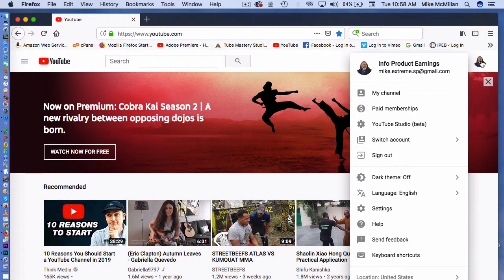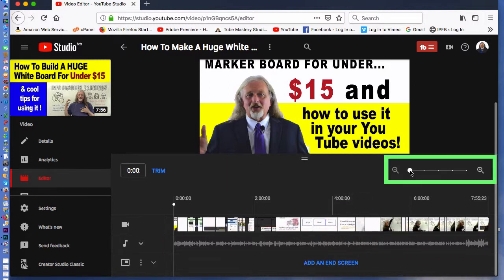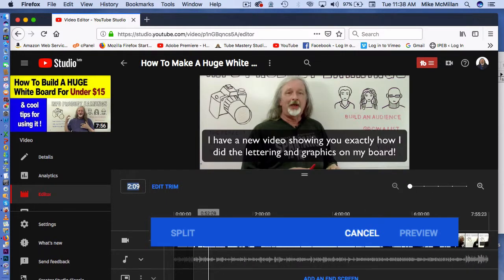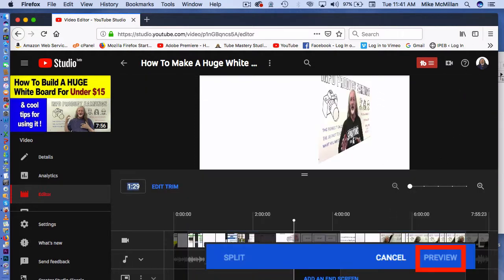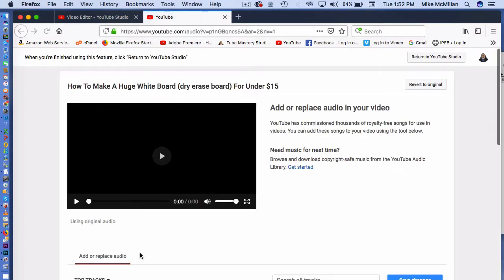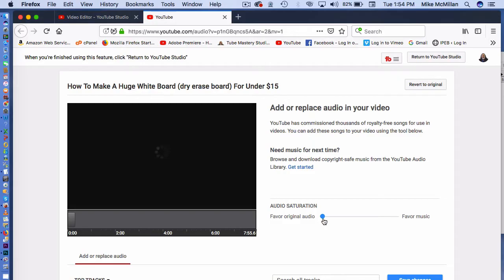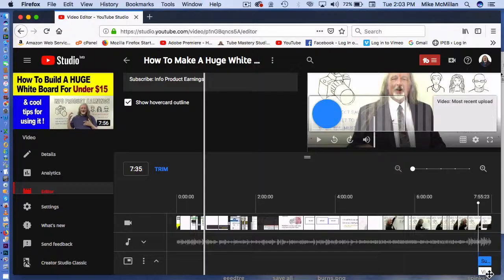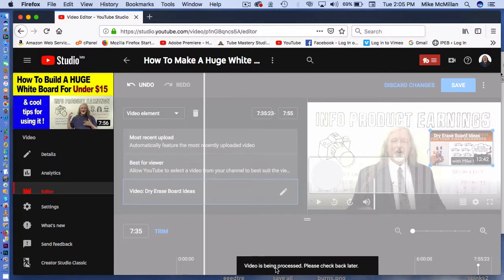How To Edit Your Videos In The New YouTube Video Editor 2019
How to edit videos in the new YouTube video editor 2019.

Learn how to use the new YouTube video editor to trim video
clips and how to slice video clips. In this tutorial you will also learn how to add music to your YouTube videos if desired.